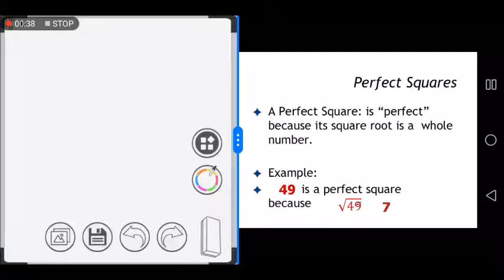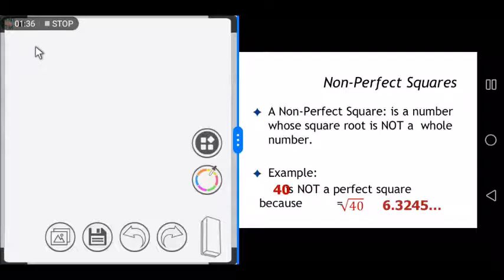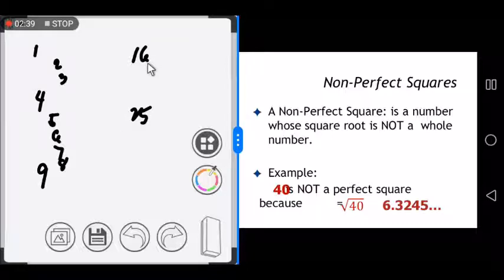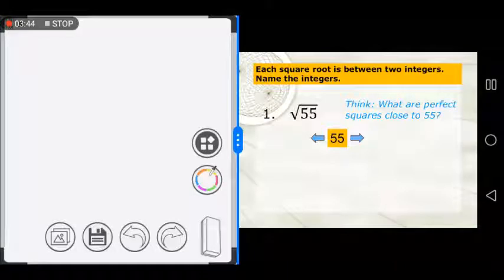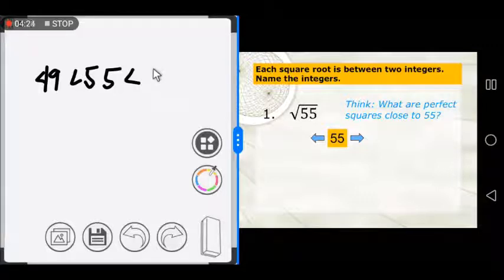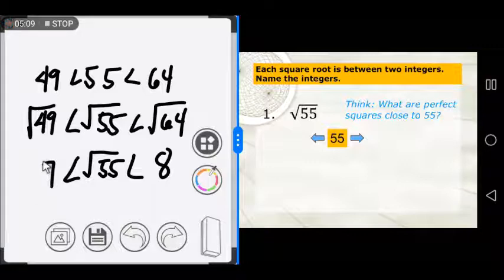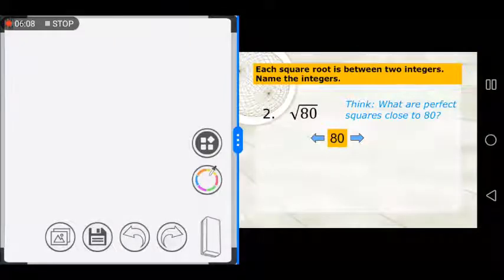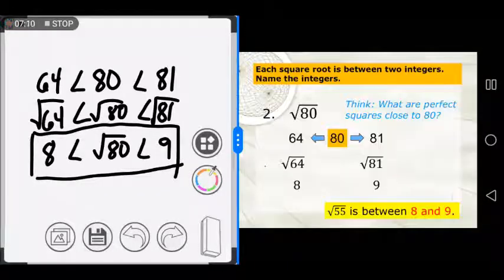Estimating Square Roots of Non-Perfect Square Numbers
Recorded Video Lesson for Grade VII Mathematics

Teacher's Note: Hi! Pasensya na po kung may videos po na mejo maingay or mejo mabagal ako magsalita. Maalin man po sa distracted ako sa paligid at pagod si Mam. Pagpasensyahan na hehe.